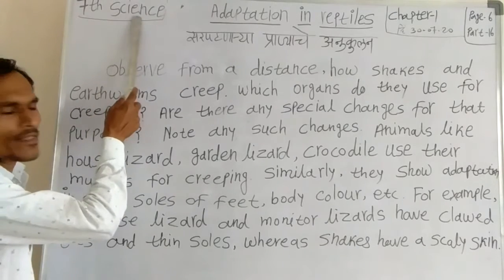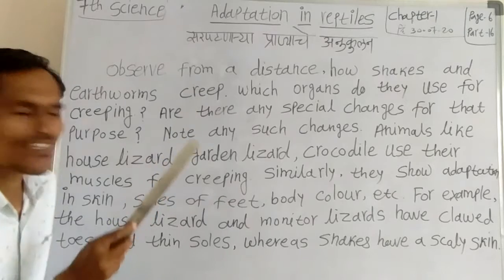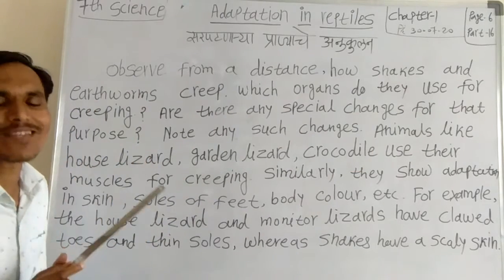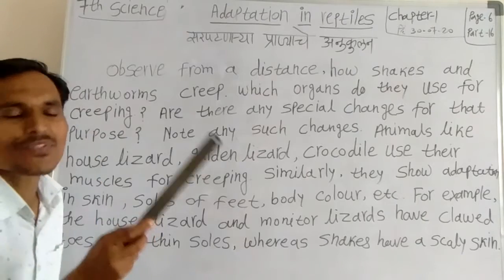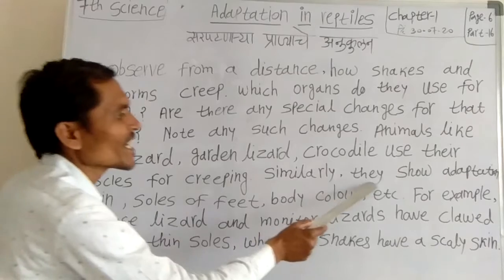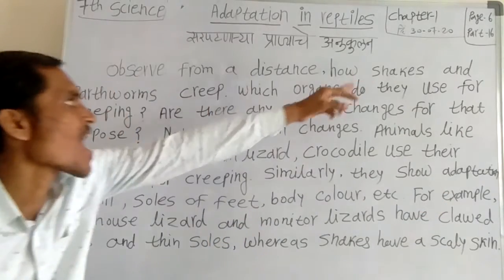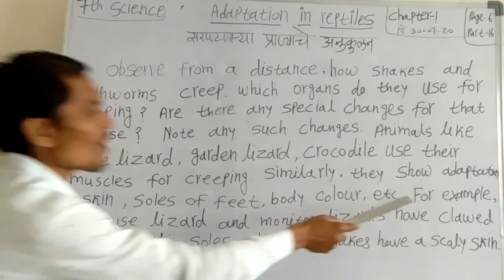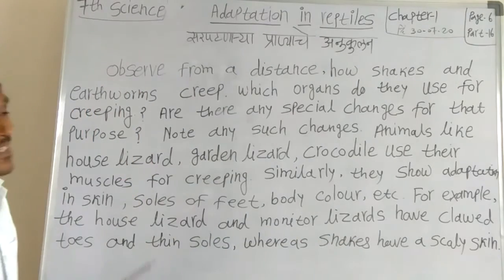7th Science Chapter 1 Part-16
The Living  World :Adaption  Classification